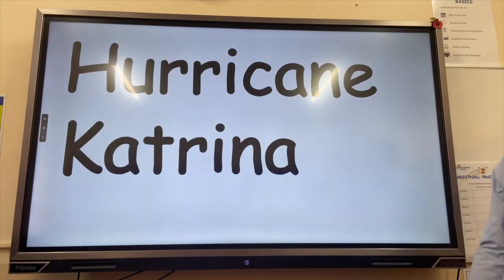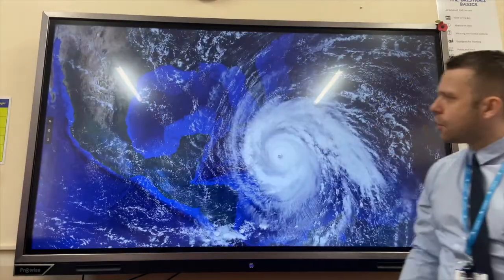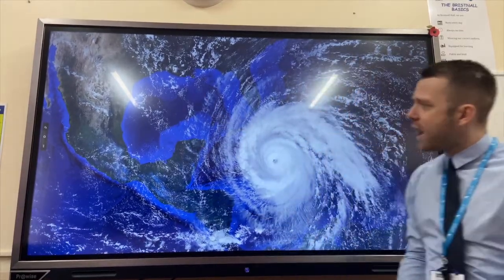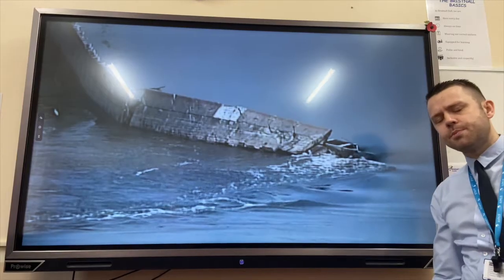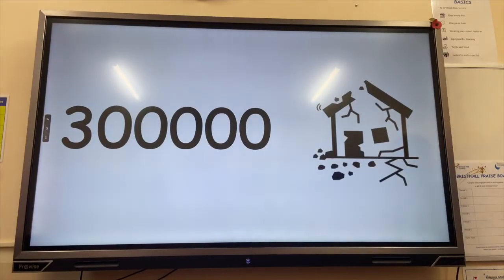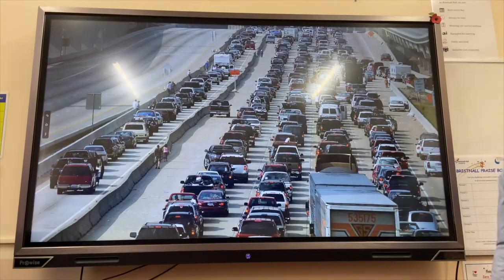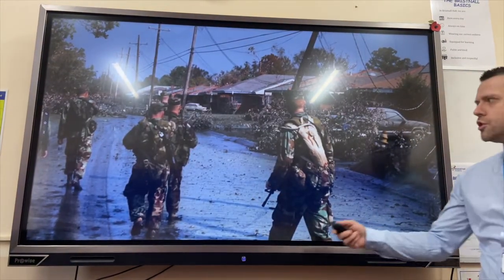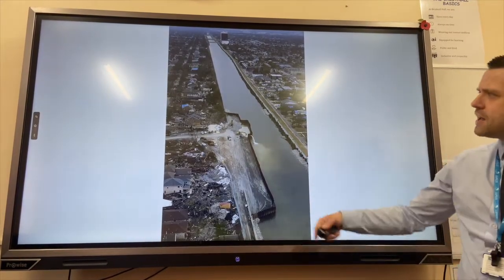Tropical Storm Case Study Hurricane Katrina 2005 – OMG Revision – GCSE Geography 9-1.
This video from OMG (One Minute Geography) Revision looks at a case study example of a tropical storm that occurred in 2005. Hurricane Katrina started life as a low-pressure system over the Atlantic Ocean. The hurricane tracked north-west as it approached the coastline of Florida, Louisiana and New Orleans. New Orleans bore the brunt of Hurricane Katrina that reached category 5 at some points during this extreme weather event. Primary effects included the destruction of levees that were designed to cope with a category three storm-surge and this led to 80% of New Orleans being flooded. There were over 1800 deaths, 300000 homes were destroyed. Longer term, secondary effects included 3 million people being left without electricity and people had to move out of the area. The economic cost was $300 billion and immediate short-term aid was provided from the US government and from allies such as the United Kingdom. Longer term responses included levees being rebuilt to a higher standard to withstand category 4 and 5 storm surges. In order to revise this case study, you need to know when and where it happened and be able to provide at least one example of a primary effect, secondary effect, primary responses and longer-term secondary response. To develop your knowledge further you could learn a social, economic and environmental effect of this storm in order to ensure you are equipped to answer even the most challenging of exam questions.